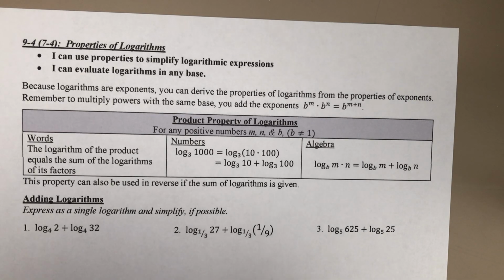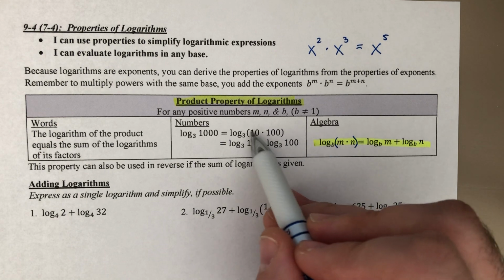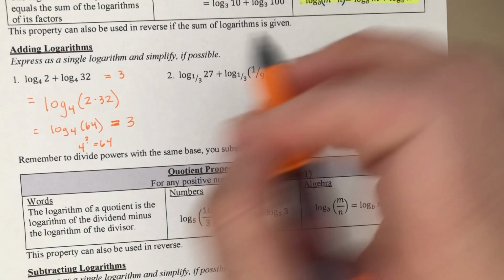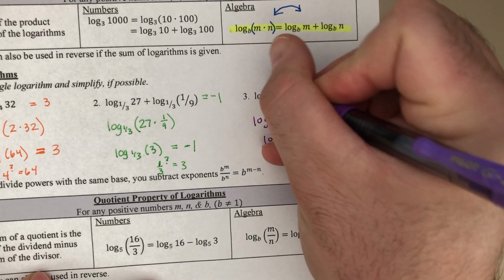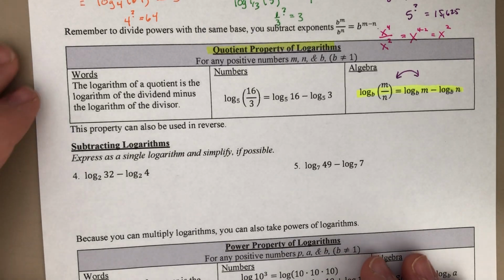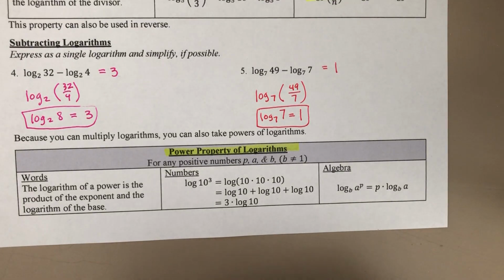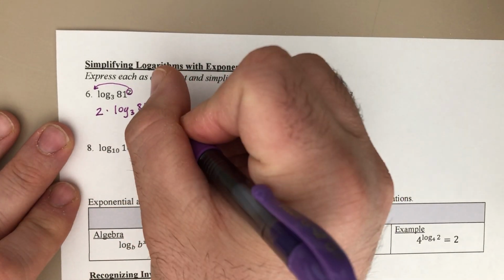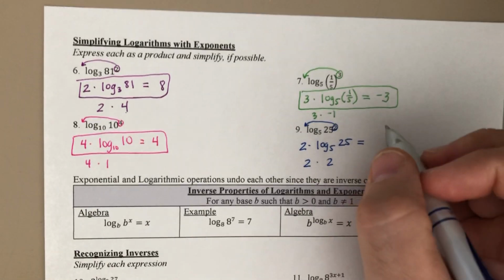Algebra 2 Unit 9 Section 4 - Logarithmic Properties - A with Mr. Alent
We look at the Product, Quotient, and Power Properties of Logarithms.